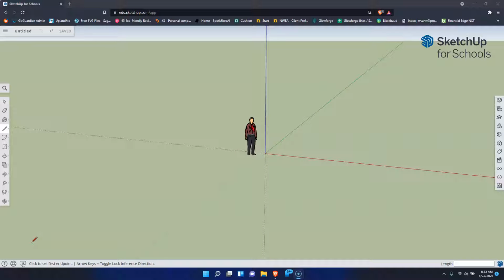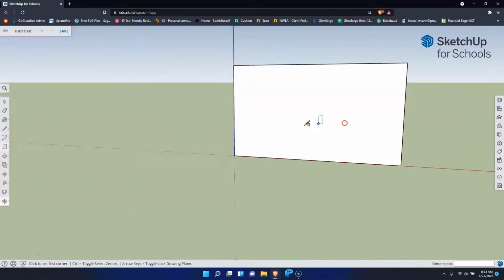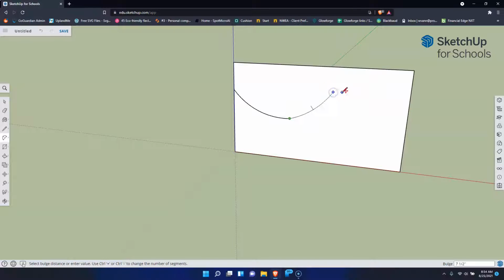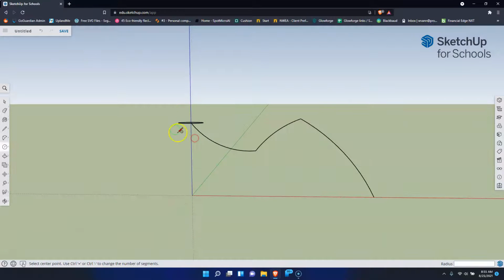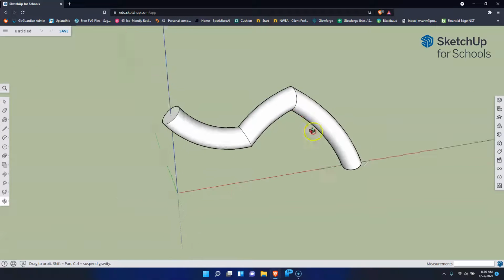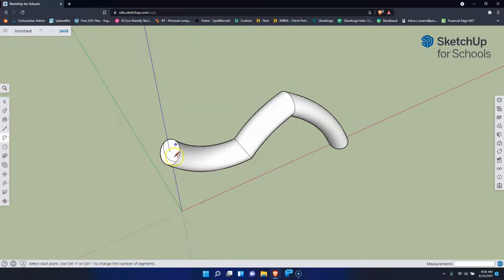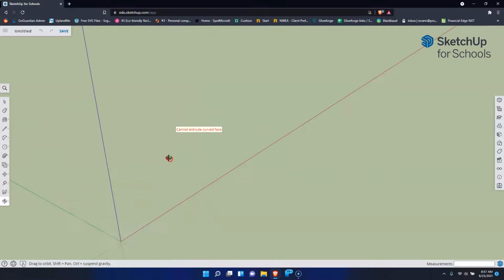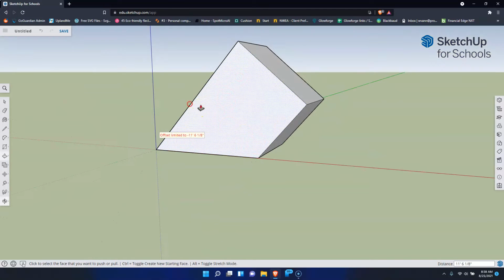Sketchup Lesson 2B